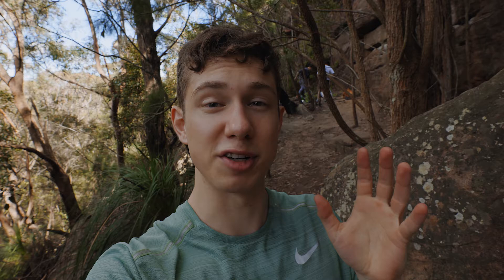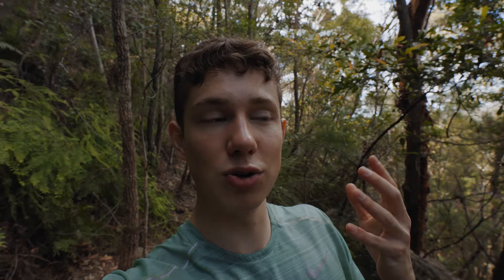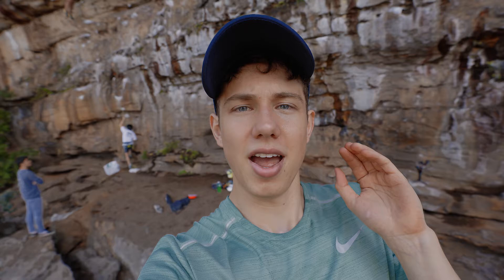EPIC Rock Climbing Photography | Secrets for Isolating Subjects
I am PUMPED to be able to get out and do some more rock climbing. I went with Joseph, Matt and Will to Elanora Heights for some local climbing and we got some EPIC photos. Check out the vid for some cool climbing edits and some tips for isolating subjects in your climbing photography - especially when you don't have a sweet clifftop view to do it for you. Enjoy!

Gold in Our Pockets (Instrumental Version) - Tigerblood Jewel
Semi Cool - Sven Karlsson